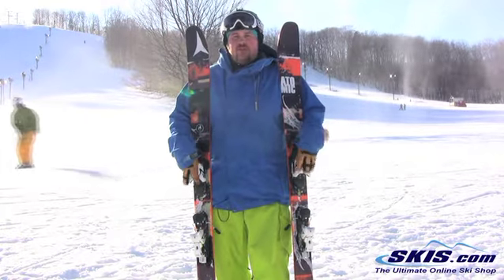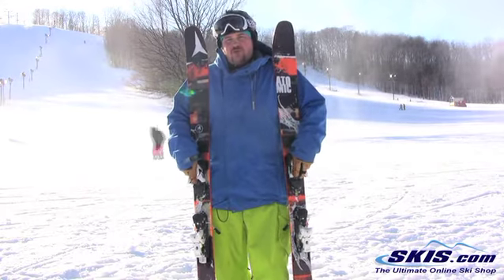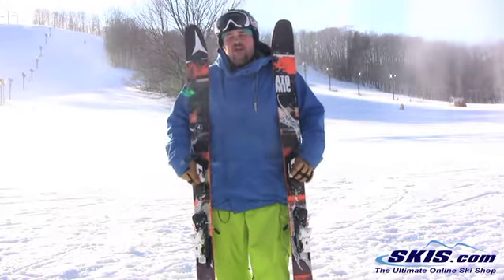2013 Atomic Alibi Skis Review By Skis.com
The Atomic Alibi gives no excuse as to why you are not out killing it every day. It is a great ski for the lighter weight advanced to expert skier who wants a ski that can float and smear the powder, yet still be manageable in any other condition. The All Mountain Rocker has 20% rocker in the tip for floatability, and easy turn initiation, 65% camber underfoot for stability and grip, while the tail has 15% rocker for smearing turns, and playfulness. The Step Down Sidewall has a sidewall underfoot that gives you maximum absorption for vibrations, and better edge grip. The Half Cap construction in the tip and tail keep the swing weight low, and the ski light. The vibrations in the rocker are dampened out by the Titanal Backbone, especially in variable snow. The consistent rigidity gives the Alibi a great ability to hold an edge on the firm snow. The Alibi has a very light an poppy feel that makes it a great ski for the lighter weight skier, compared to other skis at the 98 mm waist. If you are a light weight advanced to expert skier who is looking for a light and playful ride the Atomic Alibi will cover for you.